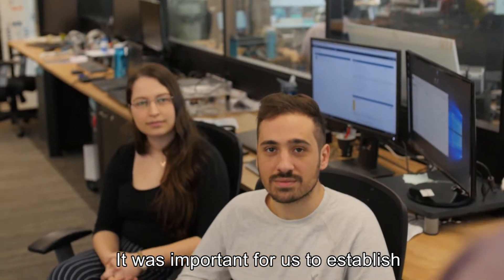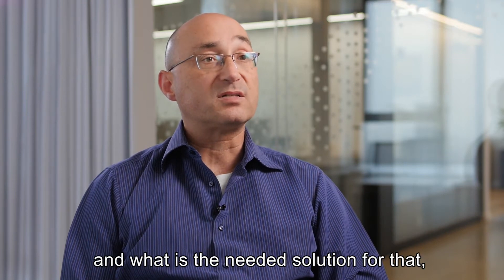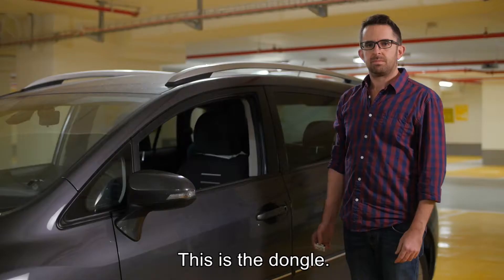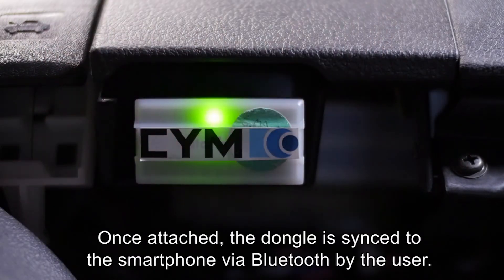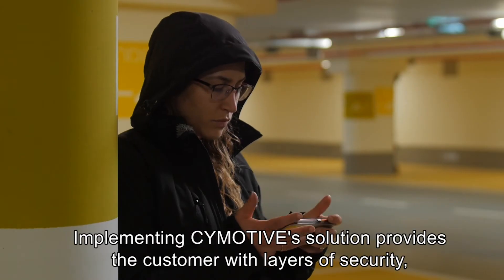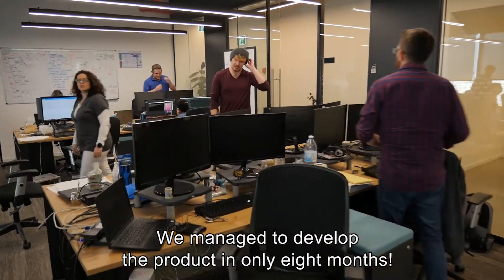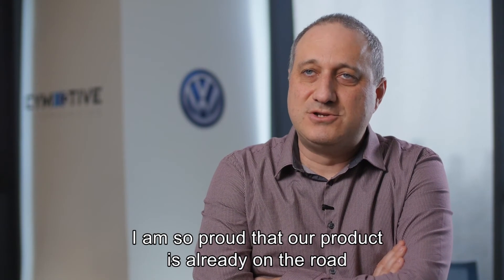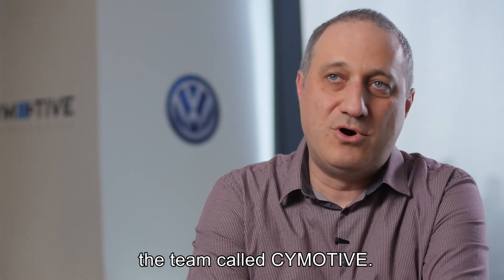OBD II Dongle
See our joint Data Plug dongle project with Volkswagen.